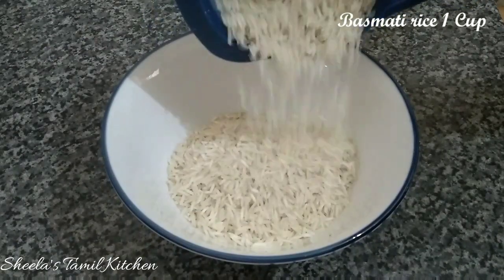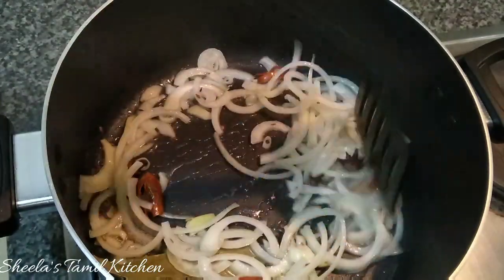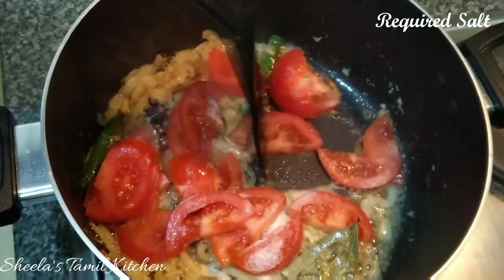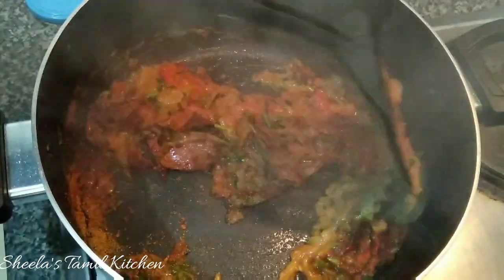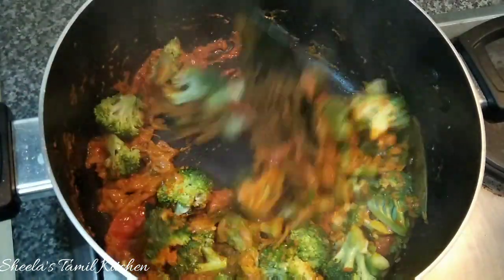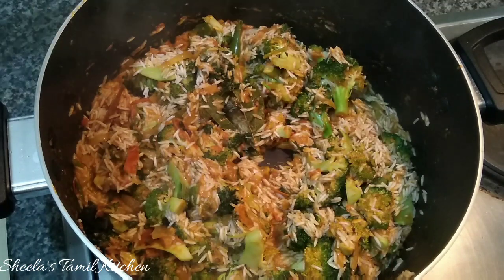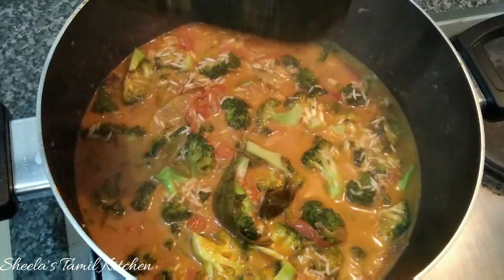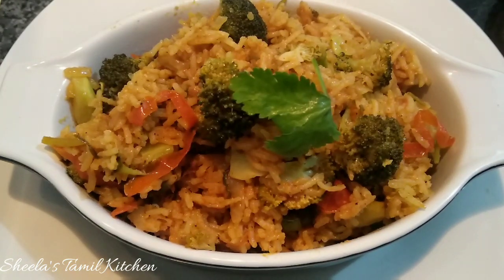Broccoli biriyani Recipe in Tamil / Broccoli recipes in Tamil / Broccoli for kids in Tamil